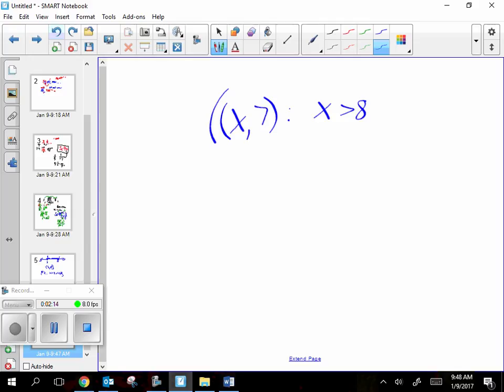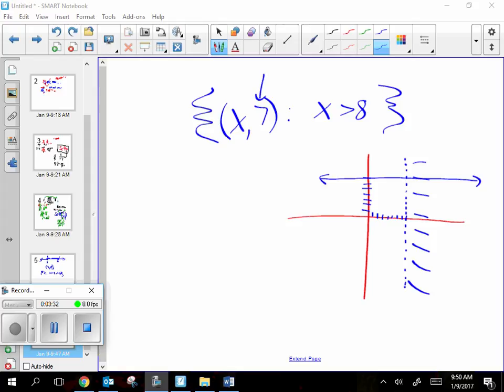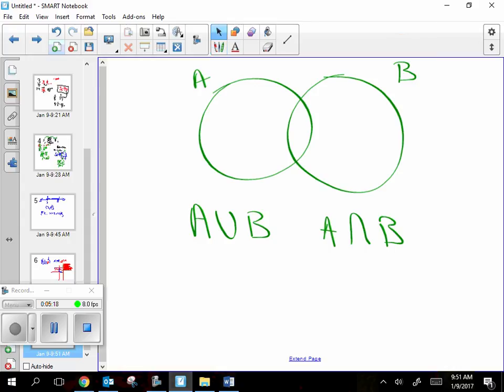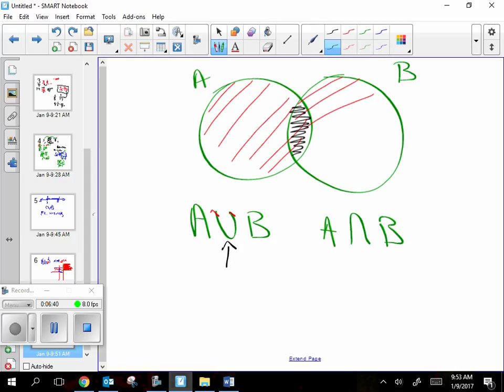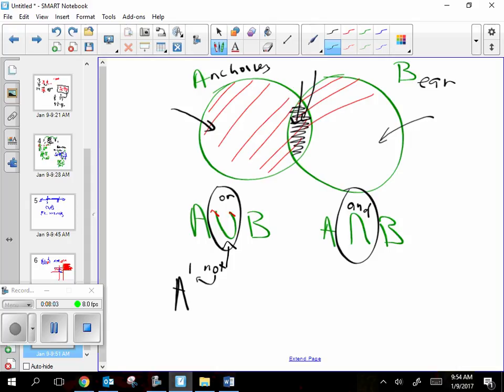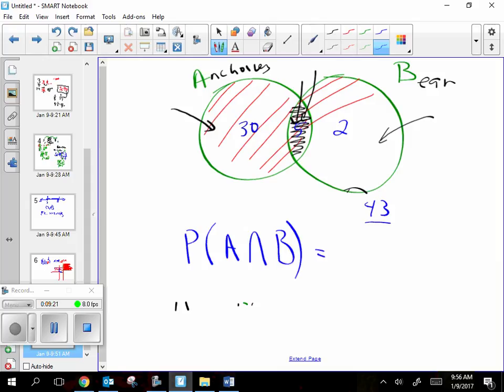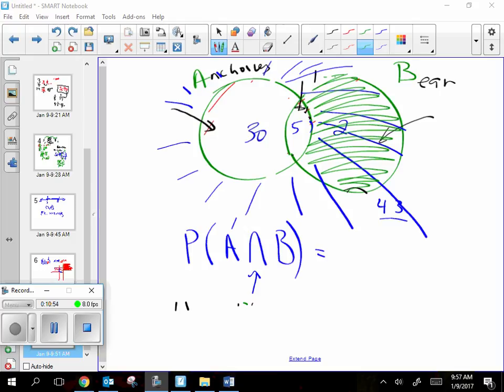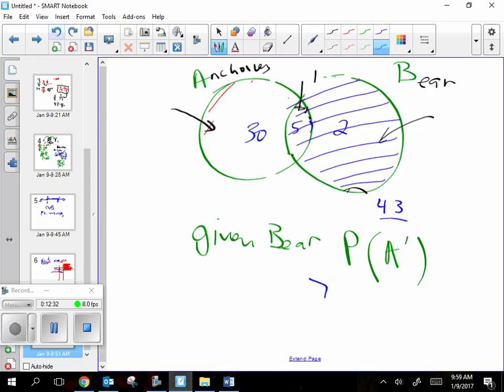January09 HPC Ch 1 Semester 1 Review of set notations and probability